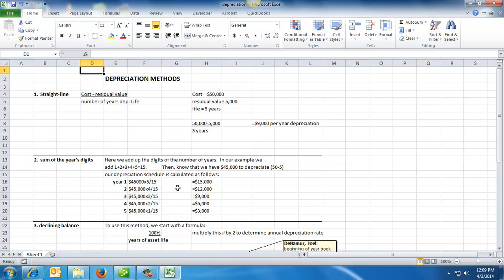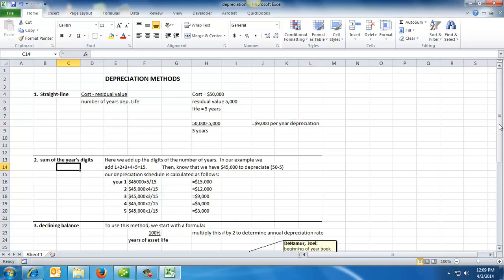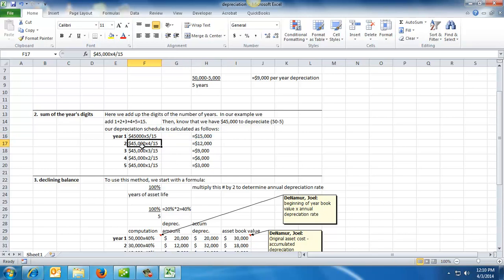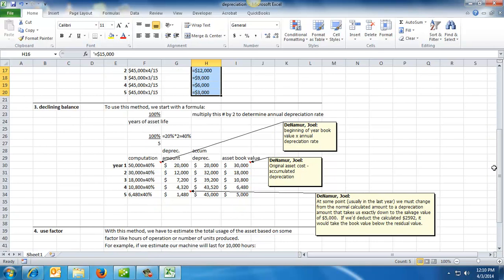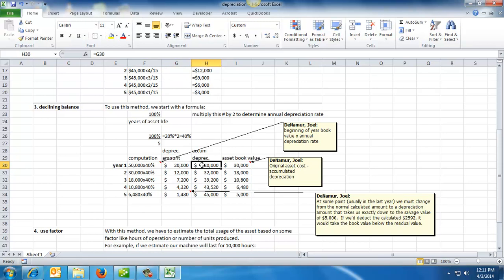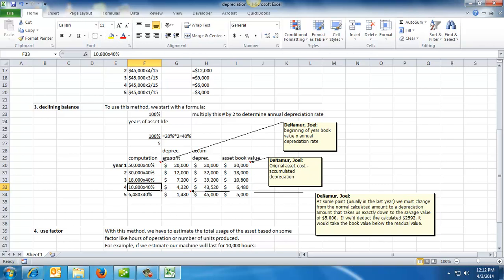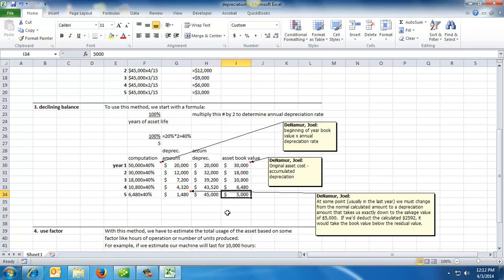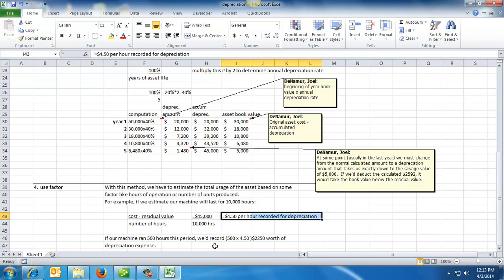depreciation methods 20140403 121425 7